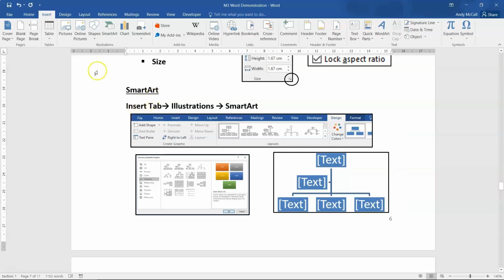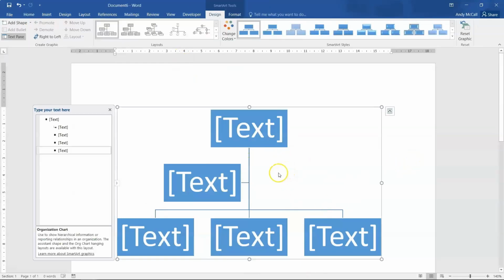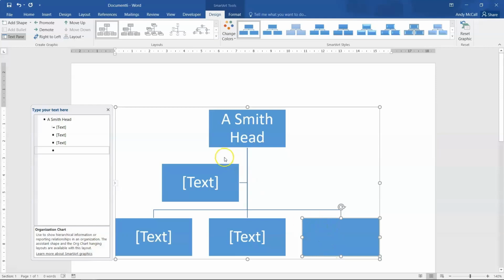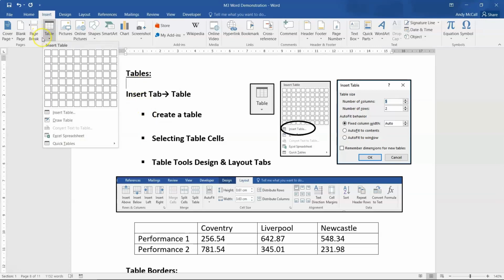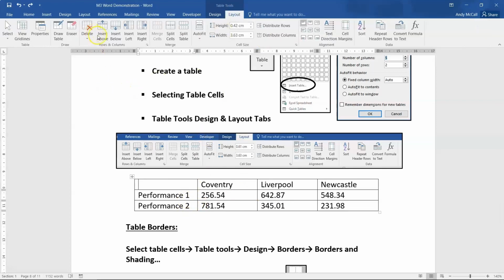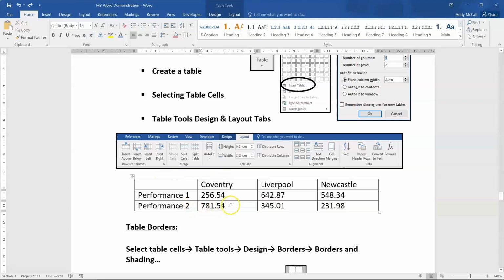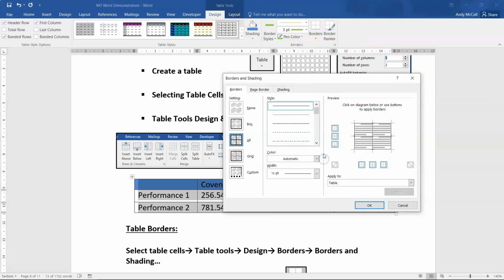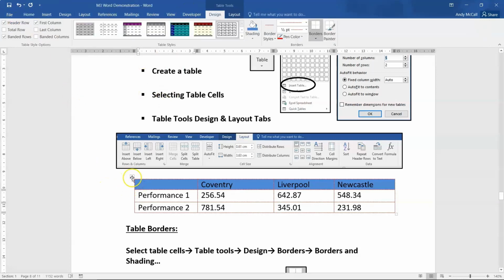4. Basic Word: SmartArt Graphics & Tables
This video will take you through using the SmartArt graphics in you can use in documents. Lots of diagram templates to choose from to suit your data.
You will also be introduced to Tables in Word.

You will be able to download the Word demonstration document that has been used in the videos so you can go along with it and it covers all of the video demonstrations. There is a practice paper to try the new skills out if you feel that you need that level of practice. You can just directly apply your new or more efficient MS skills to your assignment or class work.